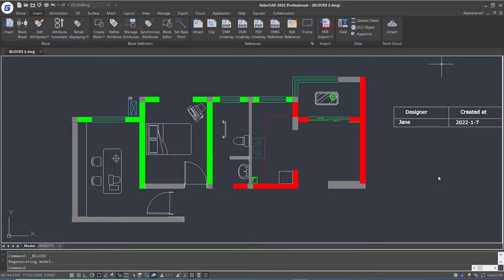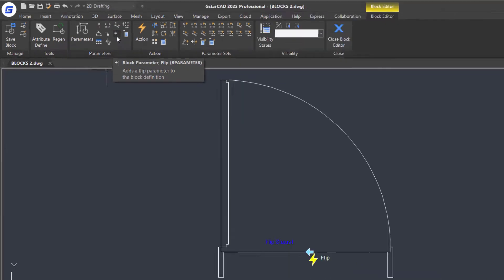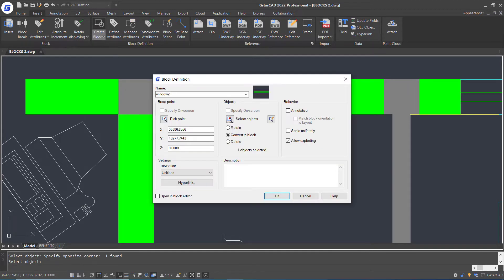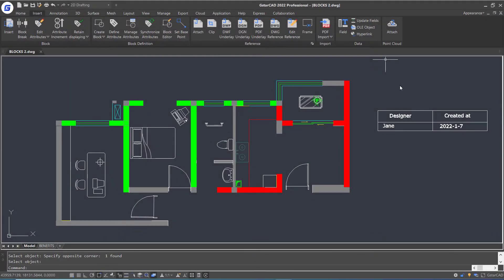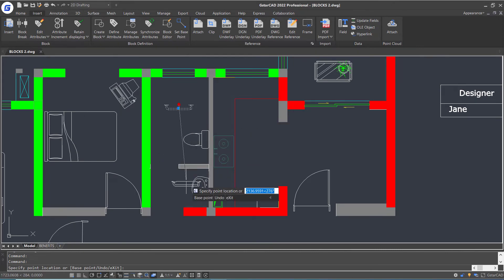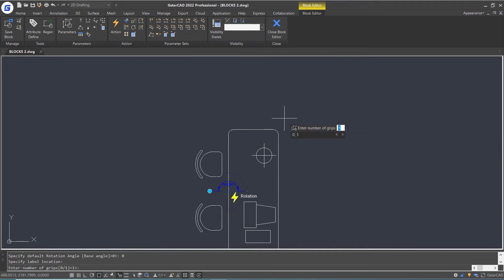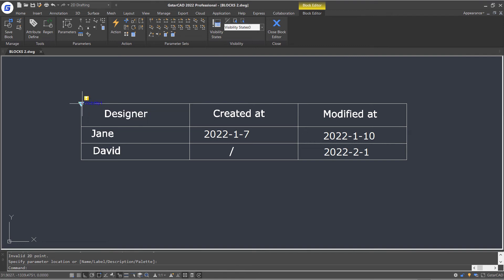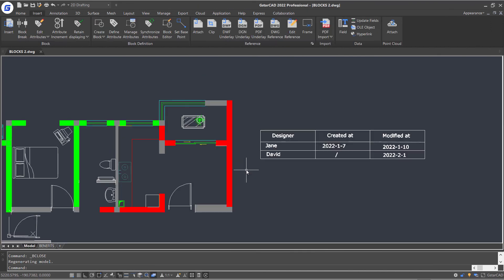GstarCAD Beginner Tutorial- Dynamic Blocks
In this tutorial, we're going to talk about dynamic blocks in GstarCAD.
Hi, this is our beginner tutorials of GstarCAD.